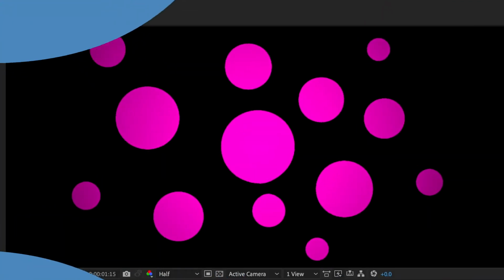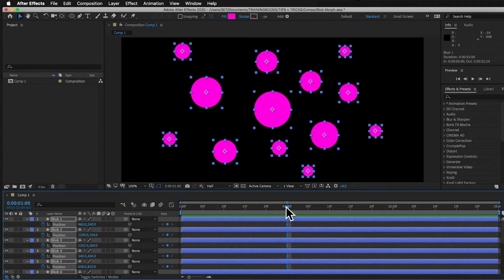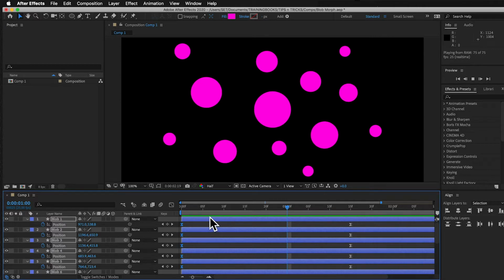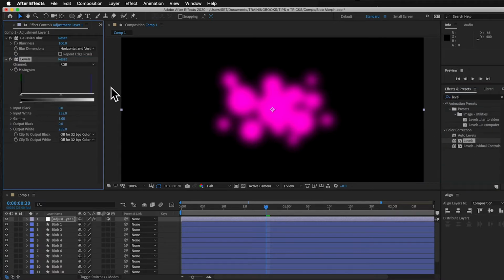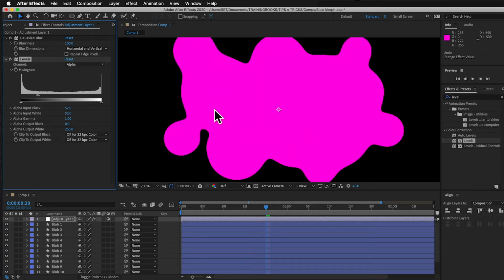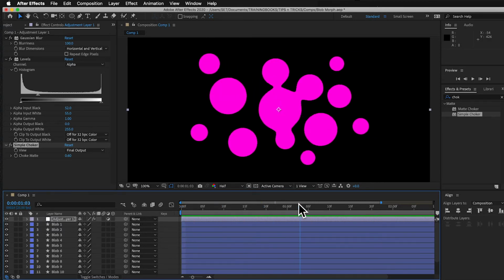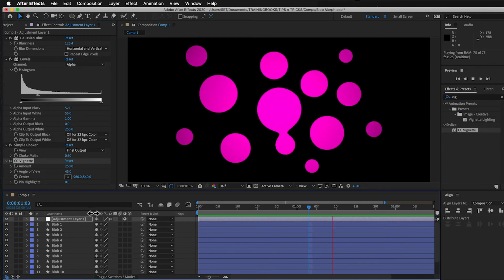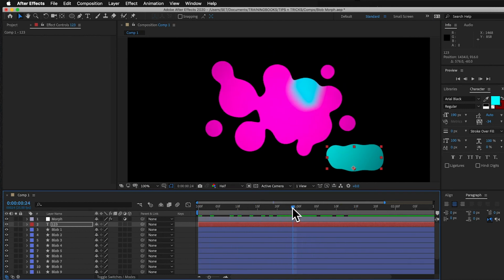How to Create a Morphing Effect in After Effects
Learn to create a morphing effect in After Effects with these simple steps.

Learn more about effects in After Effects in our VIRTUAL ONLINE: After Effects Course Bundle.